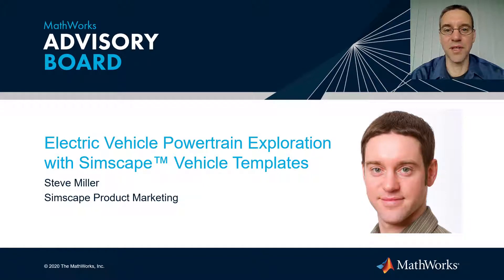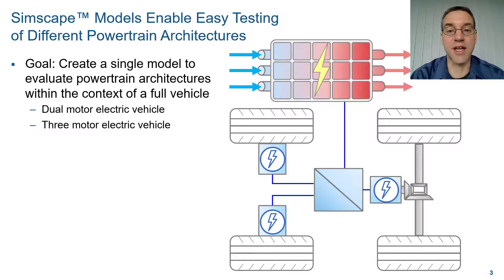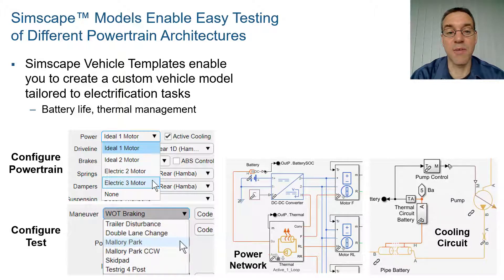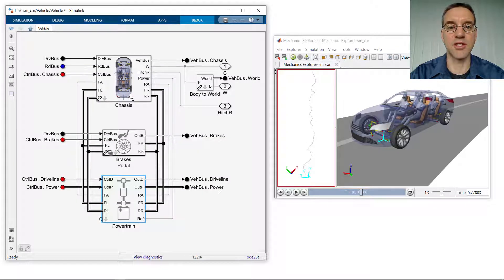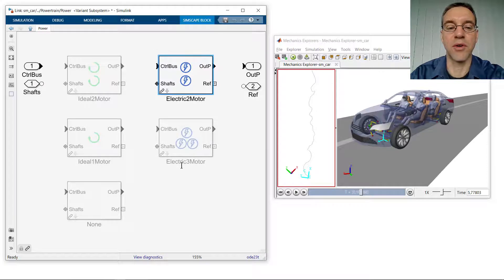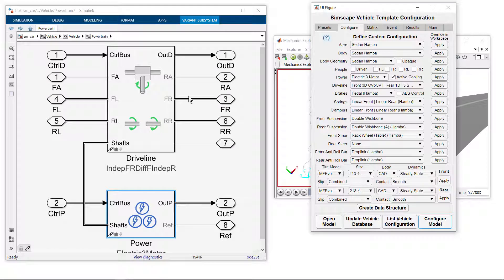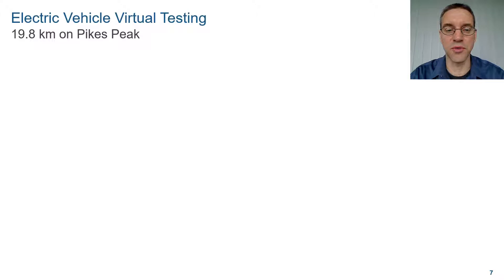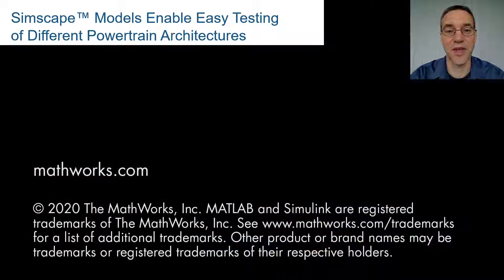Electric Vehicle Powertrain Exploration with Simscape Vehicle Templates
See how Simscape™ vehicle templates let you explore electric powertrain concepts in a multibody model of a vehicle.